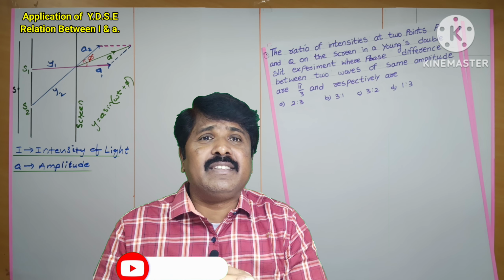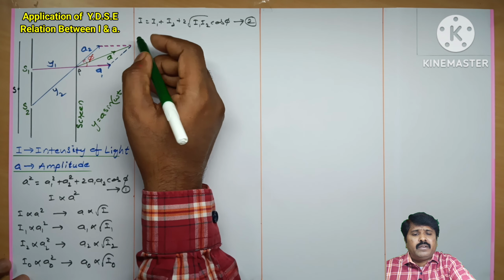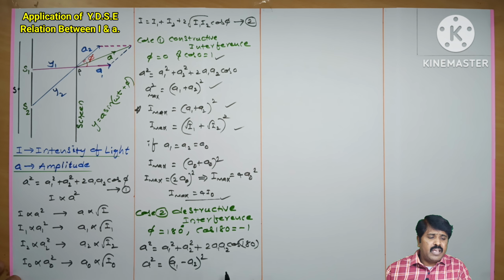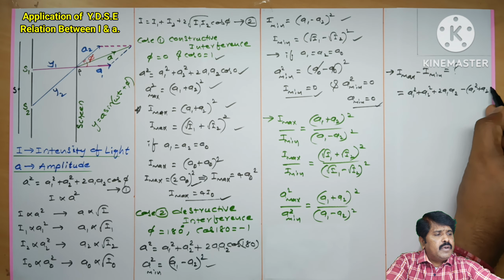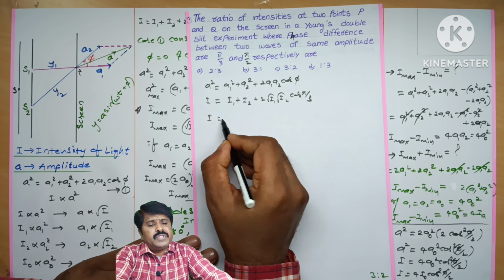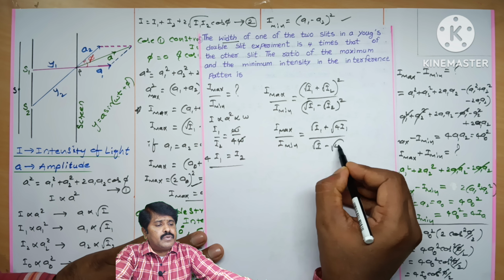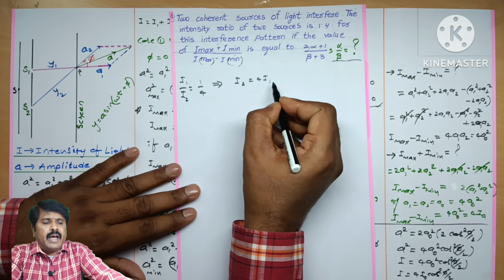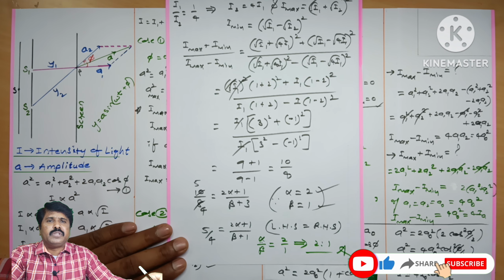Maximas and Minimas Intensity & Amplitude of Light in Young Double Slit Experiment Neet /Jee Main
Maximas and Minimas Intensity & Amplitude of Light in Young Double Slit Experiment Neet /Jee Main / Advance

pg concept video of light intensity on screen in ydse,
the ratio of amplitude of light ydse,
intensity of bright and dark fringes in interference,
class 12 light intensity on screen in ydse,
light intensity on screen in ydse by ashish arora,
light intensity on screen in ydse for jee advanced,
light intensity on screen in ydse for jee mains
light amplitude,
light intensity,
intensity & amplitude in interference,
intensity ydse,
Resultant Amplitude an Intensity at any point in Double Slit Experiment Interface Wave Optics.